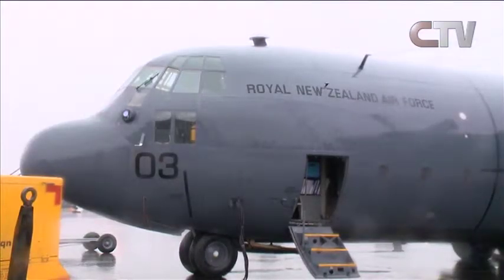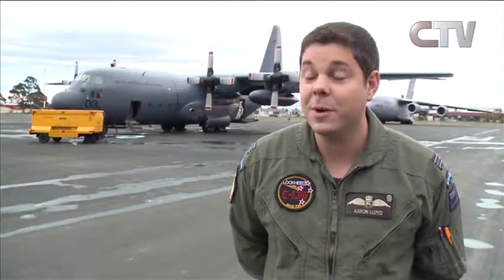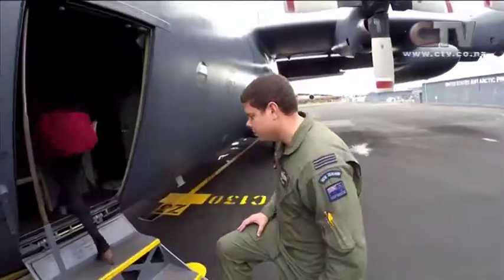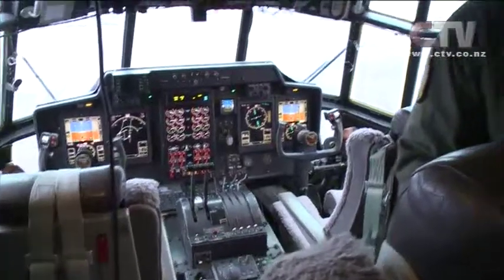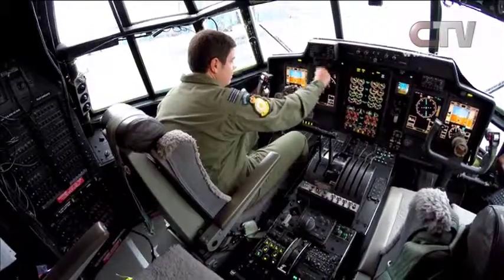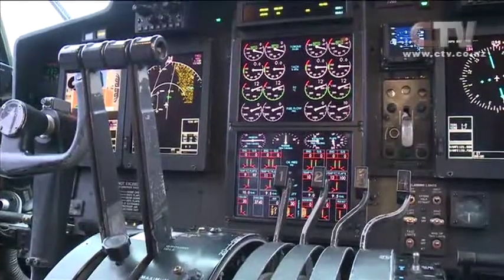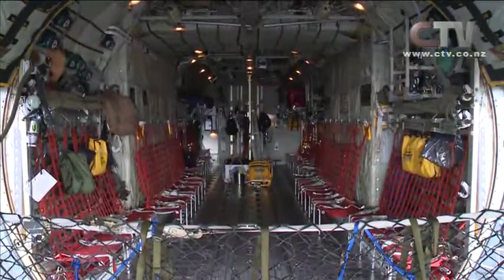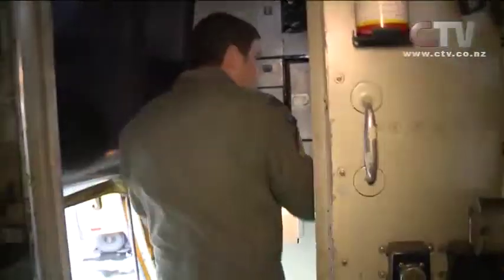CTV News - Airforce Display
Christchurch's Ice Fest is in it's second week, and on Sunday, thousands of Cantabrians got the chance to see the plans that fly to Antarctica up close.